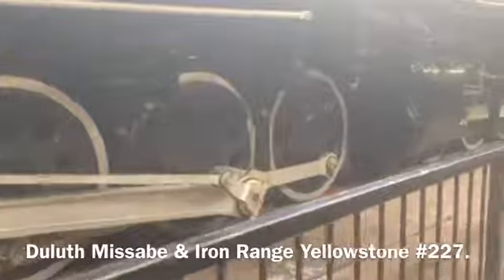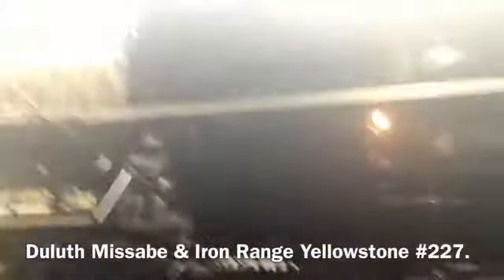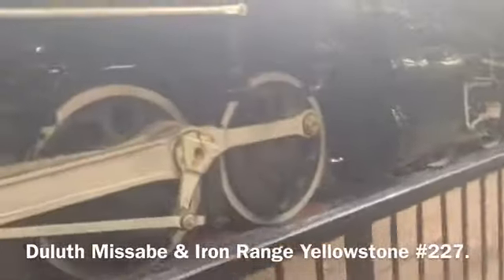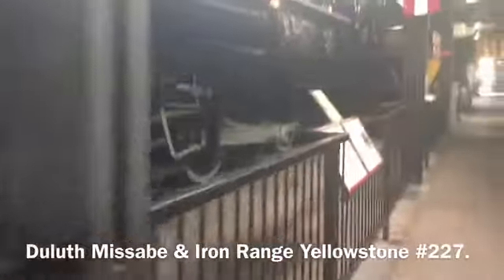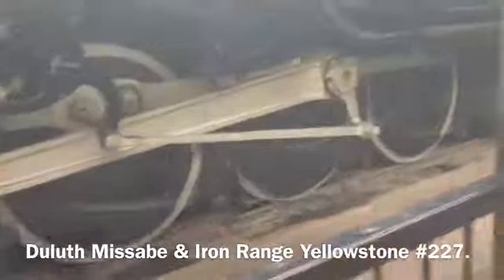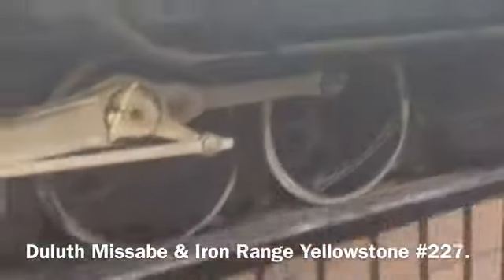Tour of the Lake Superior Railroad Museum Duluth, Minnesota August 8, 2019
On August 8th, 2019 I was driving down from Thunderbay, Ontario to Duluth, Minnesota and I arrived at the Lake superior Railroad Museum we saw some very different locomotives that they have on display and are being worked on. It’s a lot of volunteer hours the lake superior railroad museum features were Duluth Missabe & Iron Range Yellowstone #227, Soo Line 2719, and Duluth Missabe & Iron Range #332 Soo Line 2719 was formerly operational from (2007 to 2013). The locomotive in front of the 2719 is Duluth & Northern Minnesota #14 steam locomotive it is formerly operational from (1994 to 1998). And 332 was Duluth & Northeastern 28 but now it’s re-numbered back to its original number when it worked on DM&IR in 1906. If you want to see the video of Soo Line 2719 operational click on the first two links in the description If you want to see that DM&IR 332 was Duluth & Northeastern #28 click on the third link in the description